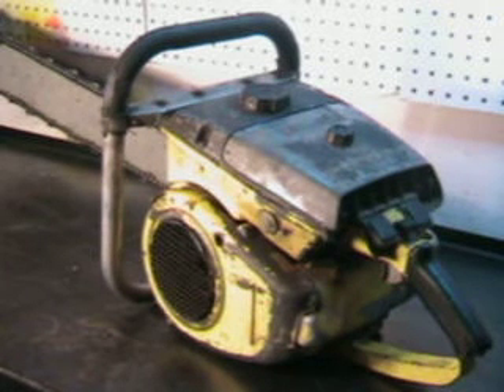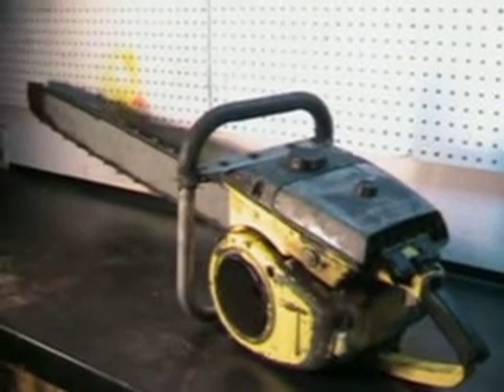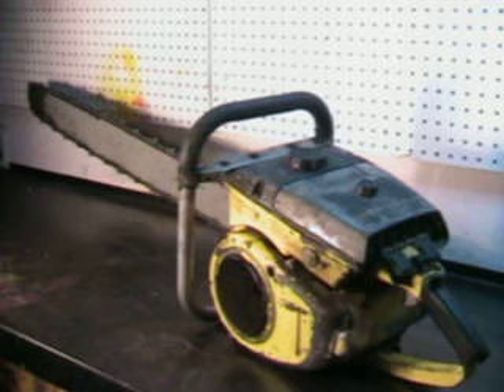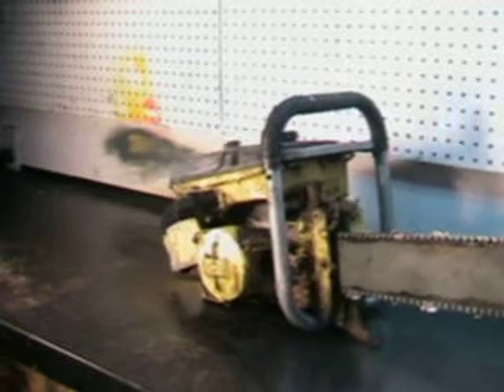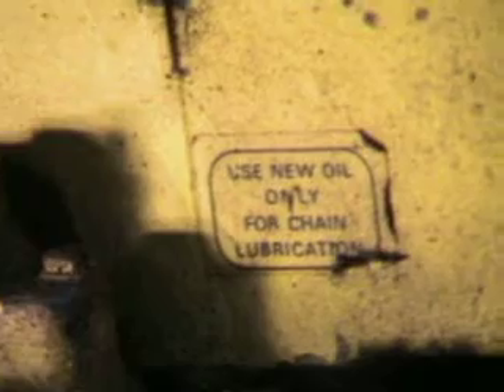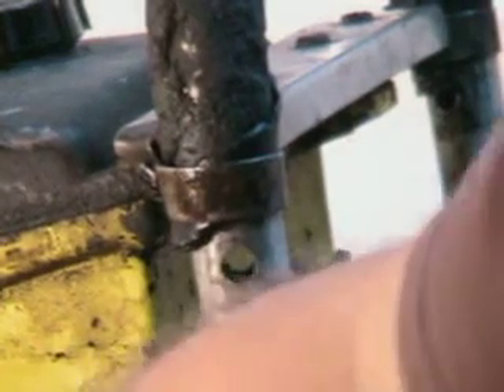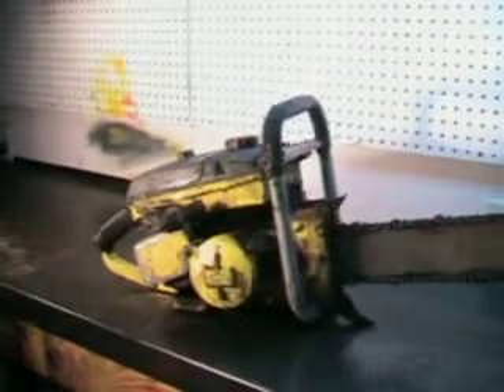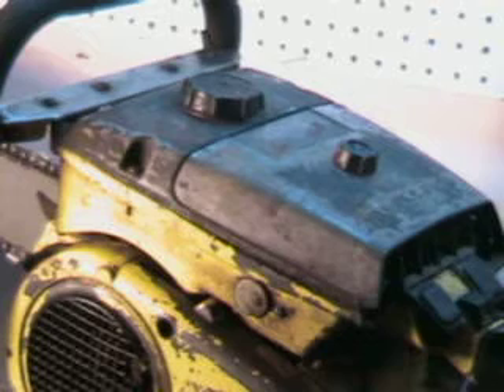The chainsaw guy Shop Talk McCulloch 797